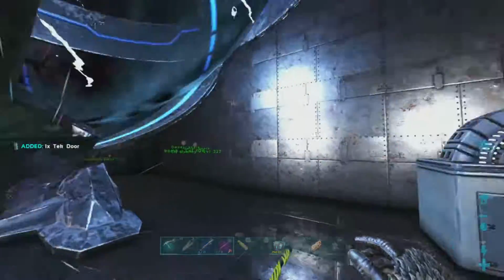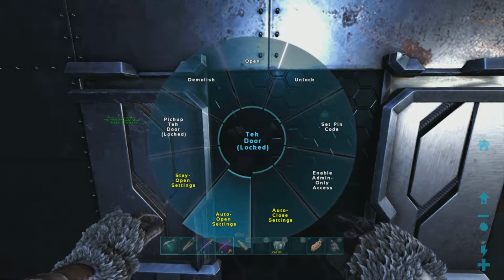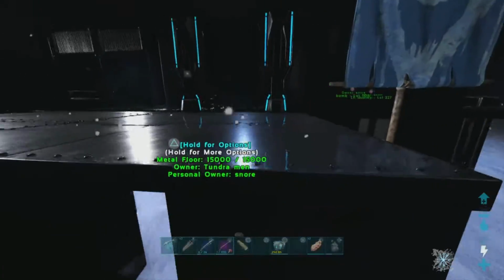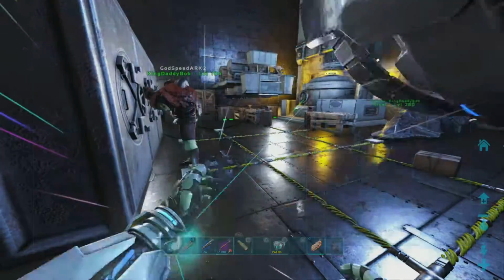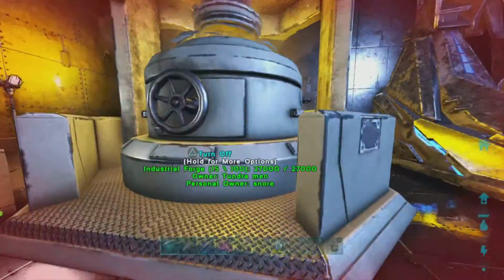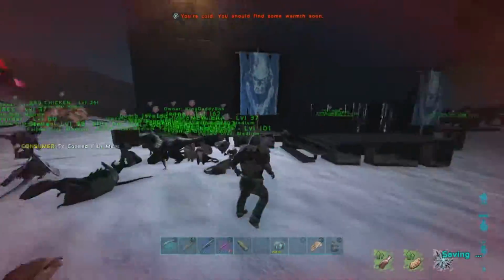Tek an dat